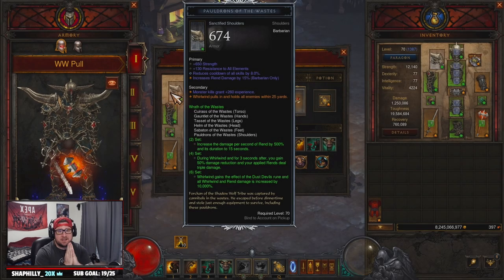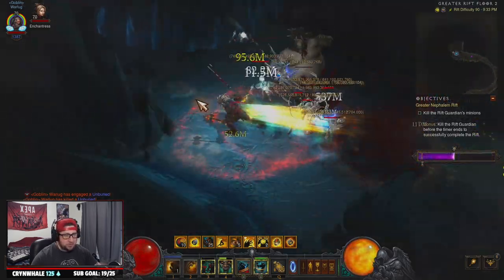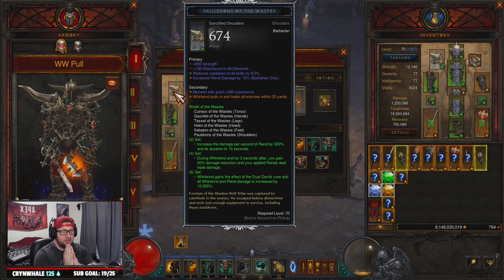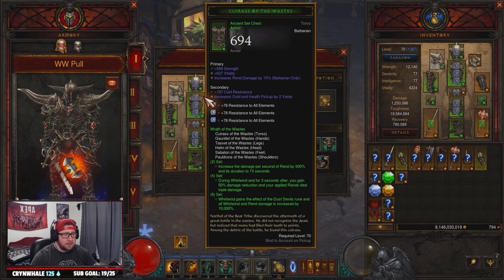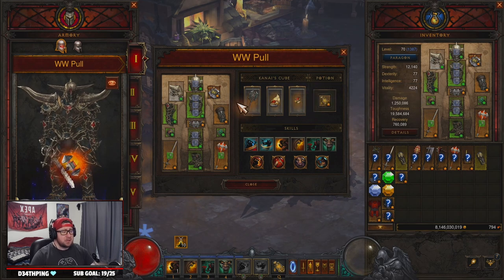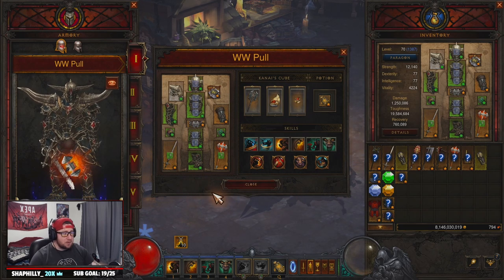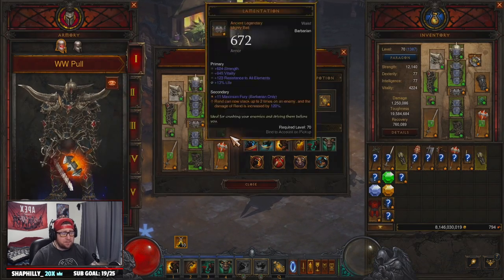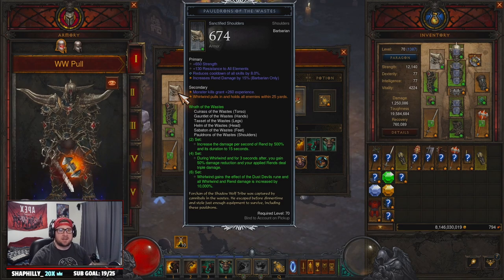Diablo 3 Whirlwind Wrath of The Wastes Barbarian Build Guide Season 27! (GR 90 SPEEDS!)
In this video I show you the brand new wrath of the wastes Barbarian build with the angelic crucible season theme powers in Diablo 3 season 27! This video includes the strategy to play the build, the gear you need to make the build, as well as some added tips for possible changes to the build in diablo 3. I hope you enjoy this guide for the monster whirlwind barbarian build that blows away every monster on the map in diablo 3. ENJOY!

⏱️Time Stamps⏱️
0:00 Intro
0:20 Overview
0:57 GR 90
3:30 Gear
5:55 Cube/Skills
9:00 Other Options
11:45 Thank you